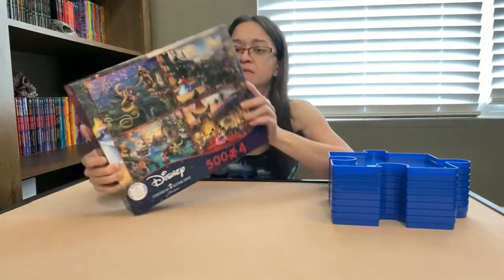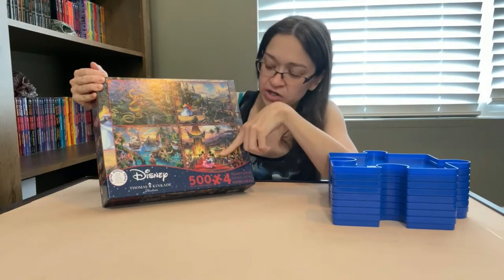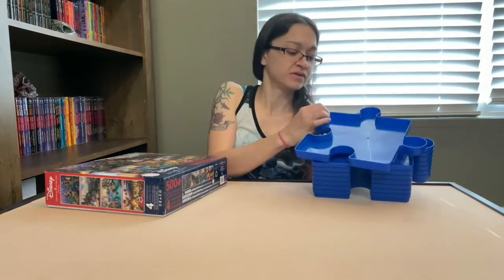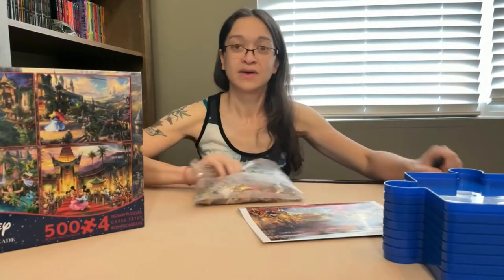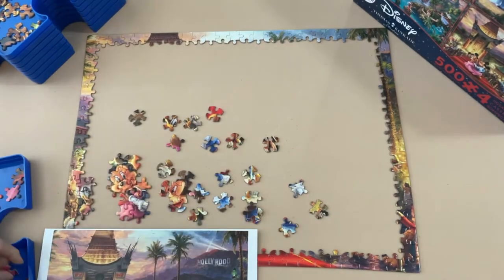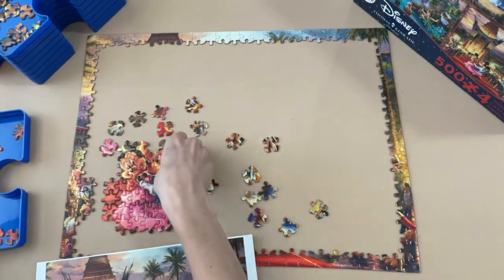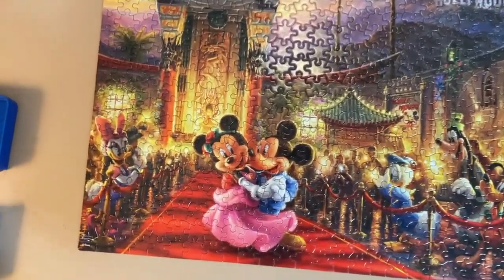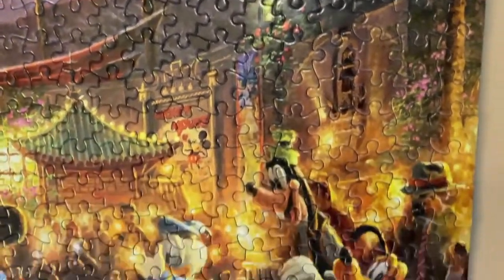Experience the Magic: Walking Down the Red Carpet with Mickey and Minnie in a Disney Puzzle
This is Puzzle #4 from the Disney Thomas Kincaid Studios 4 Jigsaw Puzzle In 1 Box Set (500 pieces per puzzle) manufactured by Ceaco.
You can find it on Amazon
Other videos from this set...

0:00 Intro/Puzzle Info
1:48 Getting Started/Time-Lapse
3:34 Time-Lapse/Commentary
10:00 Finish It/Commentary